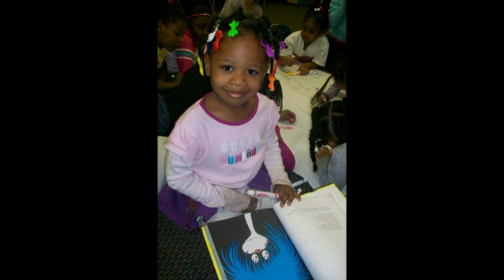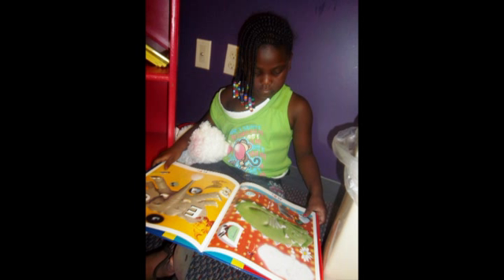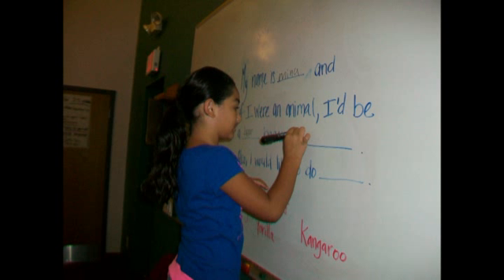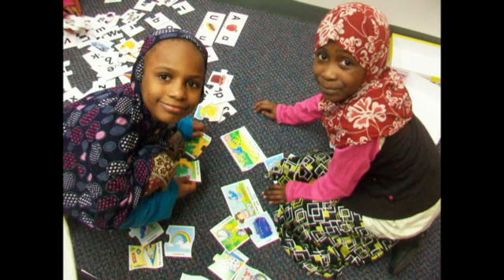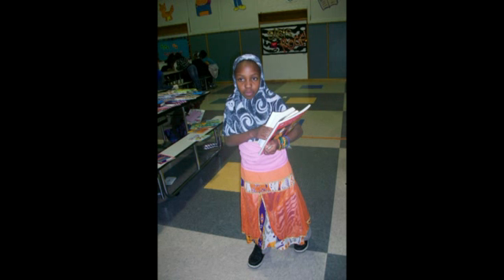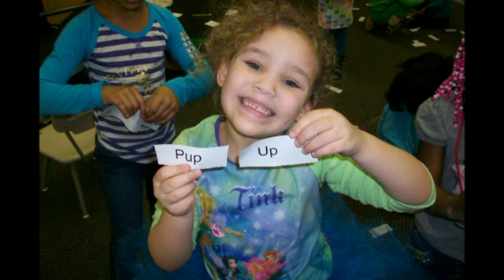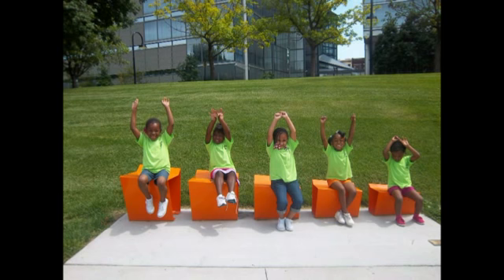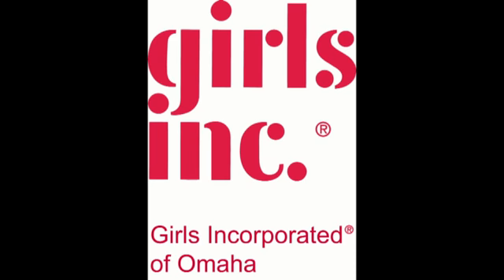GIRLStart in a nutshell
The GIRLStart literacy program at Girls Inc. of Omaha, girls k-3 participate.